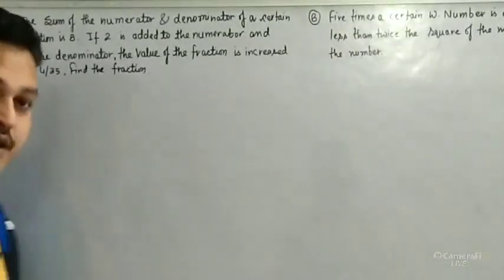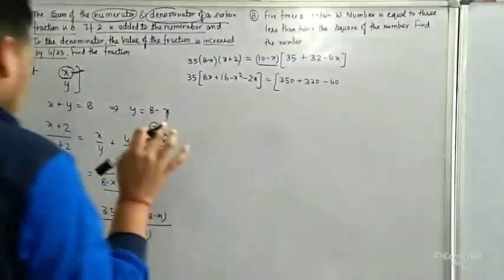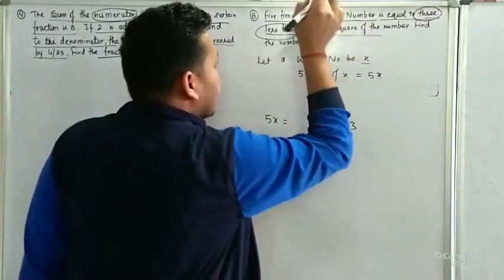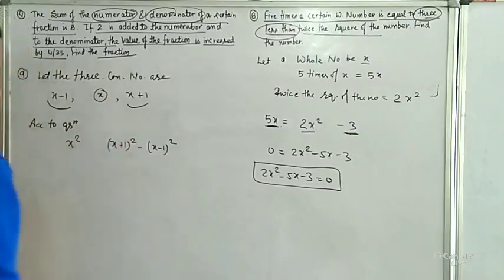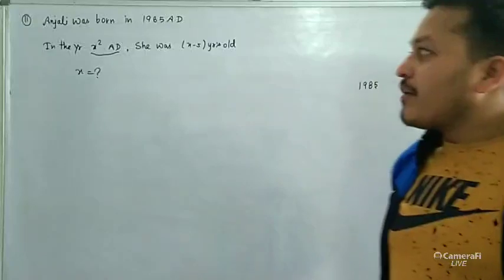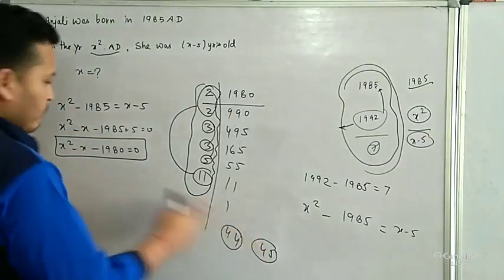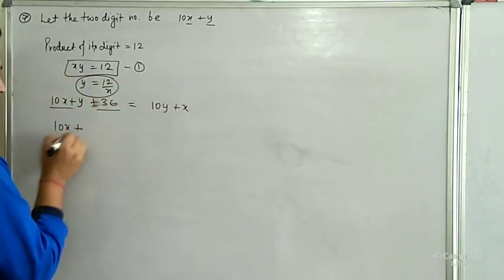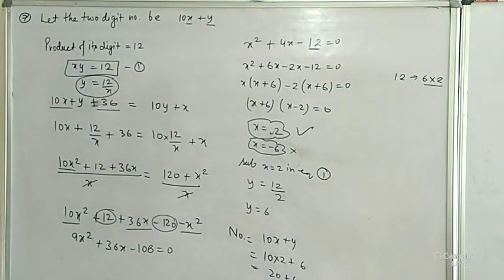quadratic equation , Exercise 5e